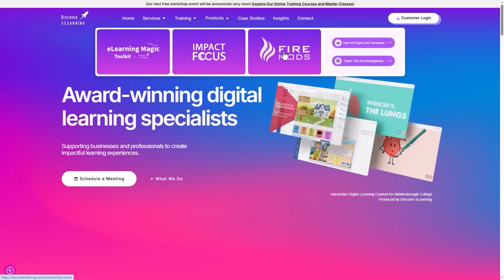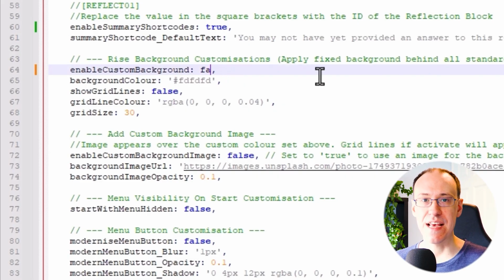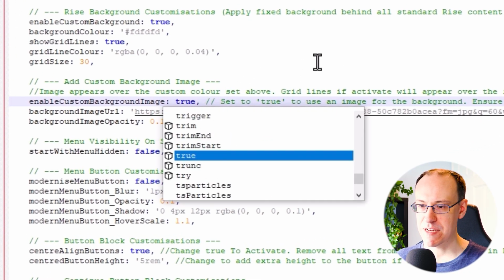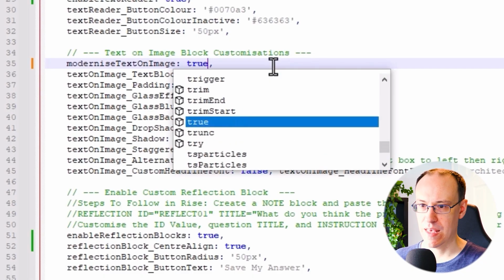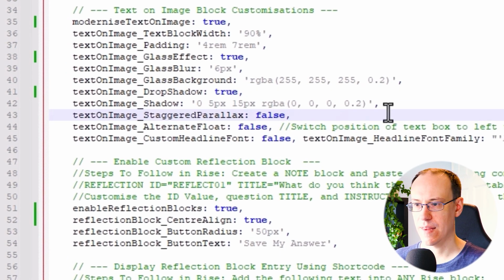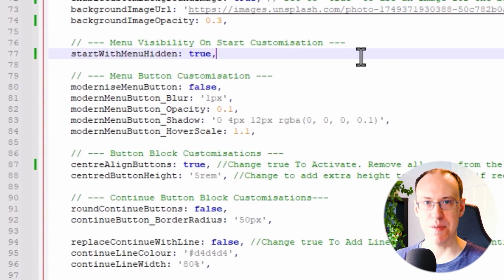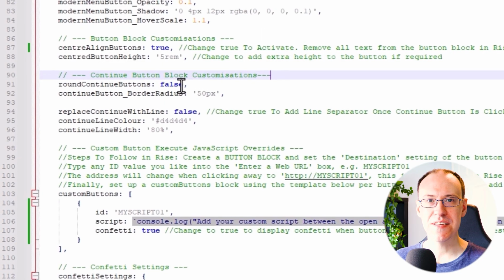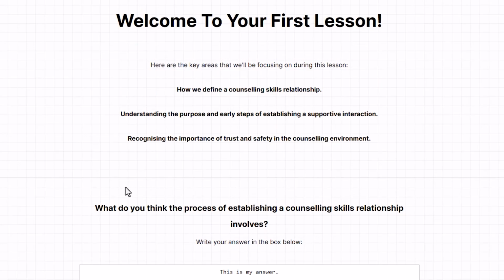Fire Mods Tutorial for Articulate Rise 360 - Advanced Customisable Styling Options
In this tutorial, Chris from Discover eLearning walks you through the powerful new styling capabilities available in version 0.3 of the Fire Mods script for Articulate Rise 360 – enabling you to fine-tune the visual appearance of your courses with ease.

Tutorial #5 – Advanced Customisable Styling Options, includes how to:

✅ Apply custom full-page background styles with optional grid overlays and background images
✅ Modify the look and feel of the Cover Page using advanced padding settings
✅ Transform the Text On Image block with flexible styling tools – including blur backgrounds, shadow effects, alternate text positioning, and even parallax scrolling
✅ Collapse the sidebar menu on course start and customise the menu button design
✅ Round the Continue button’s corners and replace it with a divider line once clicked

This tutorial is perfect for developers looking to go beyond default Rise styling and deliver a more tailored, branded, and immersive visual experience.

00:00 Introduction To Fire Mods
00:09 Setting Up The Fire Mods Script In Rise
00:38 Background Styling Options
01:13 Cover Page Padding Override
01:25 Text On Image Block Settings
02:13 Menu Button Customisation
02:47 Continue Button Block Customisation
03:18 Discover more about Fire Mods!